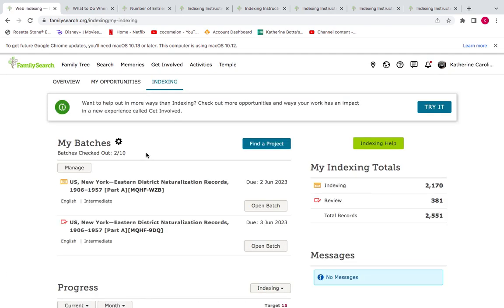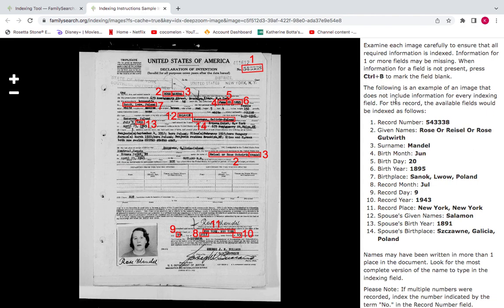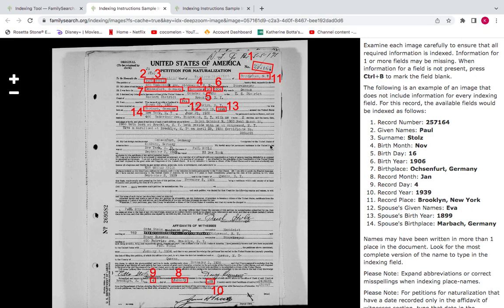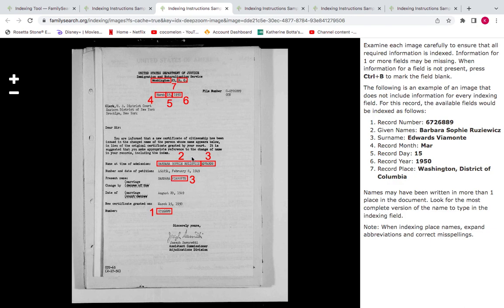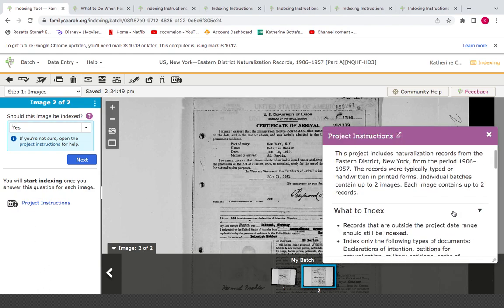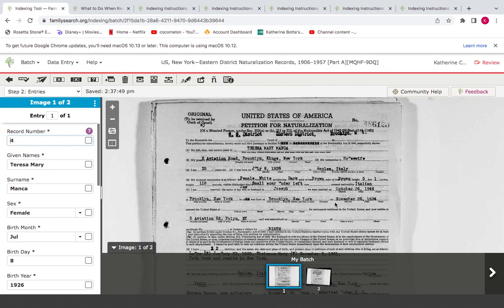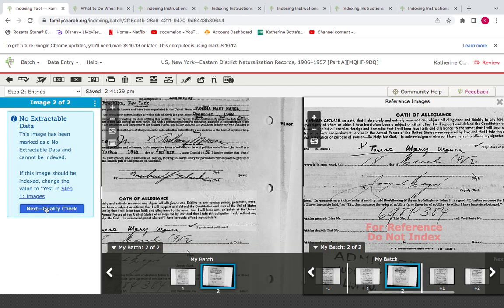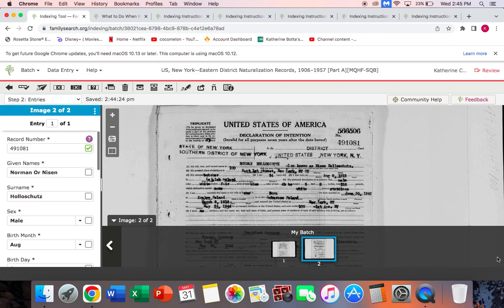Indexing Walkthrough: US, New York—Eastern District Naturalization Records, 1906–1957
How to index: US, New York—Eastern District Naturalization Records, 1906–1957.

Video Note: I found out that for the "Certificate of Arrival" YES index that document!